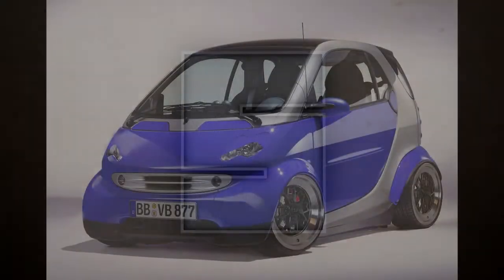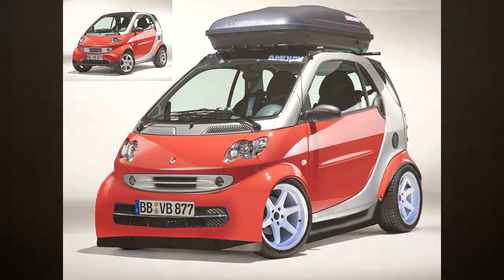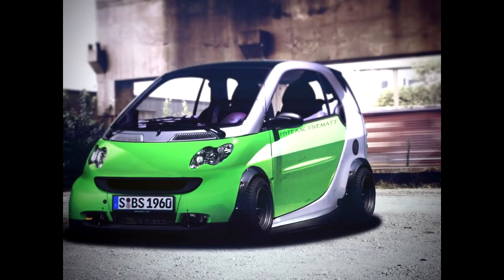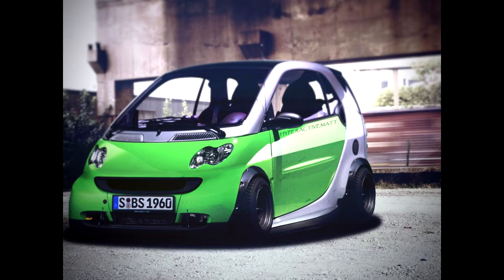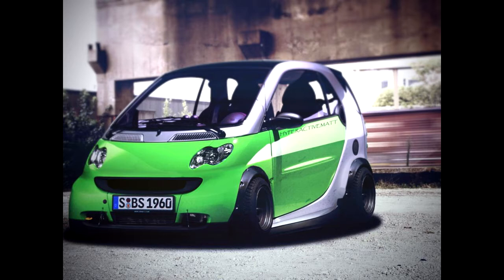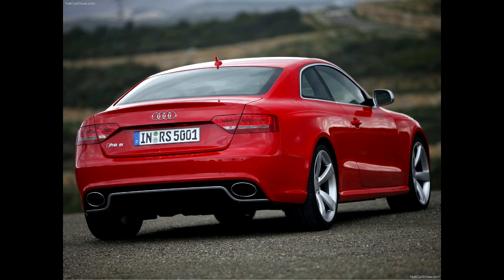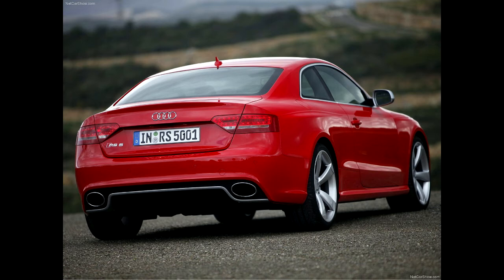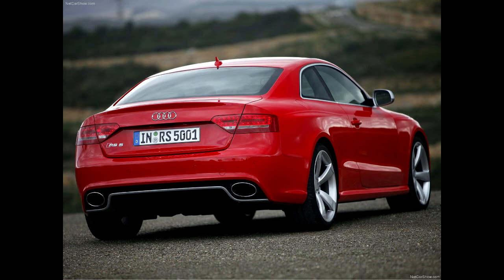Photoshop'in Cars TOP 5! Week 1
TOP 5 MY BABYYYYY!

Steam: kevintoll
Skype: kev-xxxx

Xbox One.

Computer Specs:
16GB RAM
2TB Harddrive
Windows 7